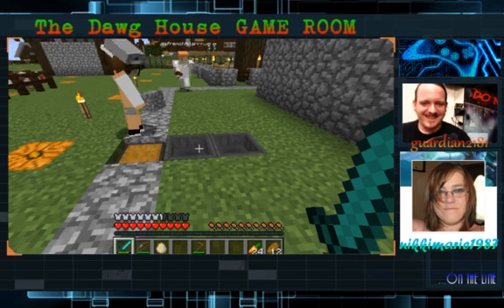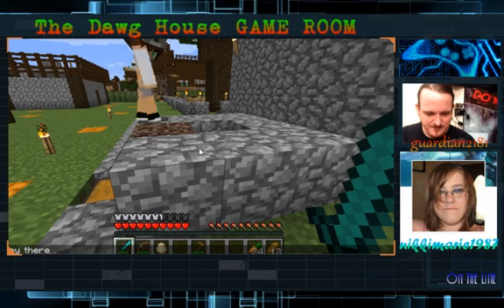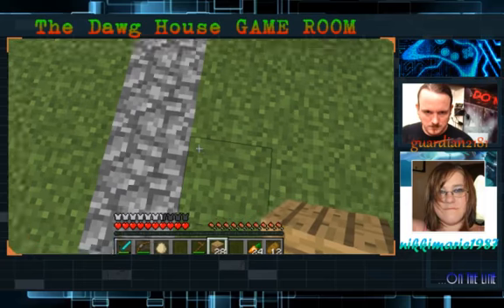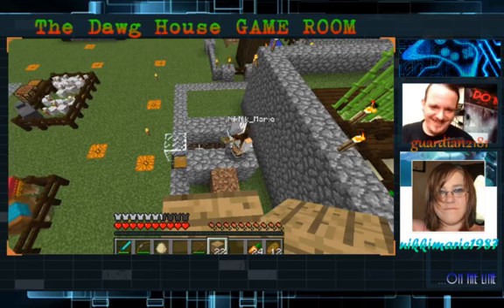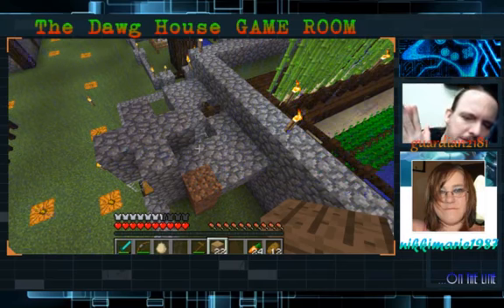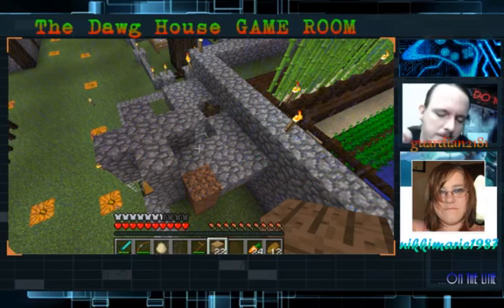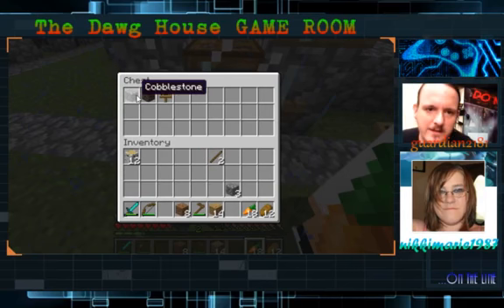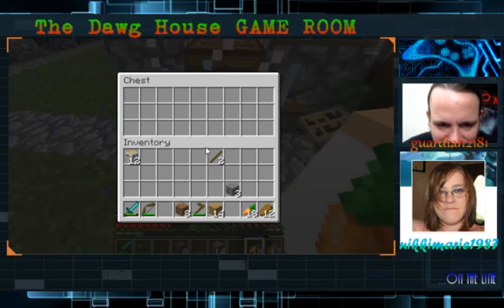LIVE @ The Modern Retro Plaza (making a pig and sheep oven)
This episode we make a pig and sheep oven.  Check out the mayhem that comes from creating a live tutorial involving herding stubborn animals.  Meanwhile, we chat games, movies and more.